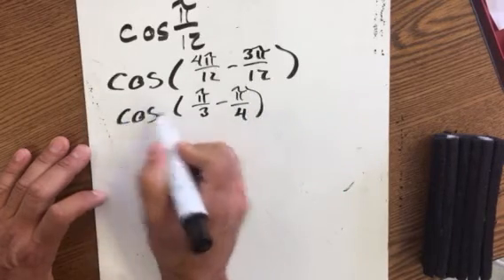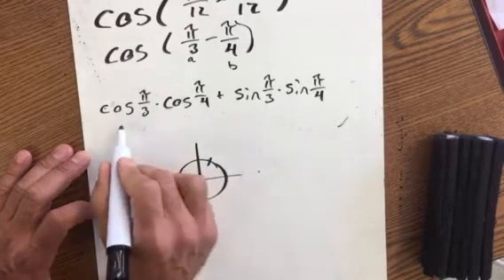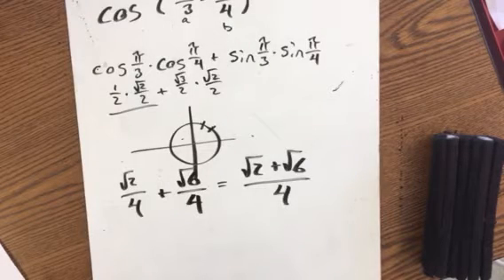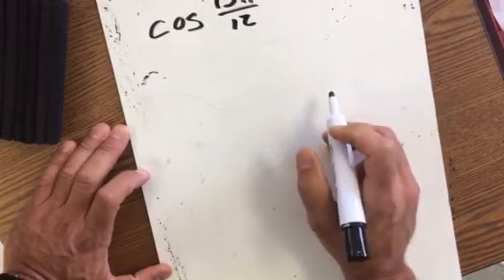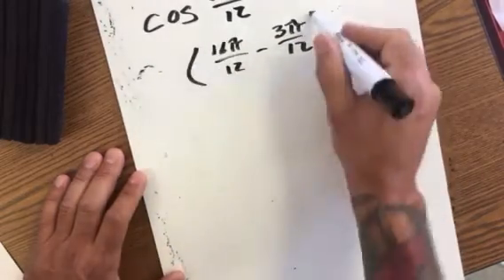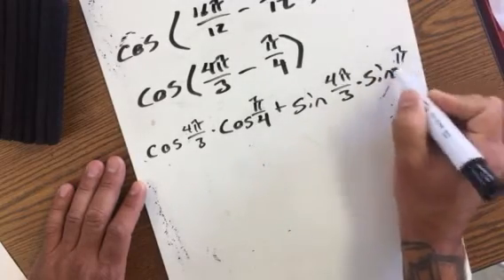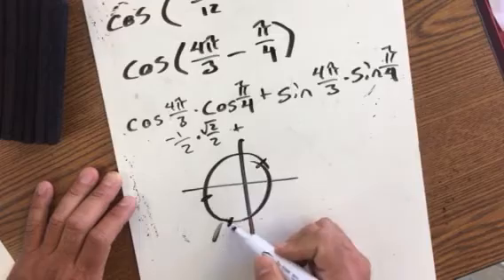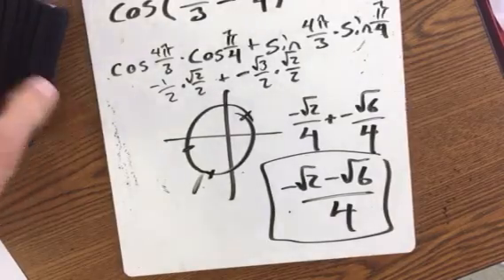Trig Identities Part 2 (2 of 2)